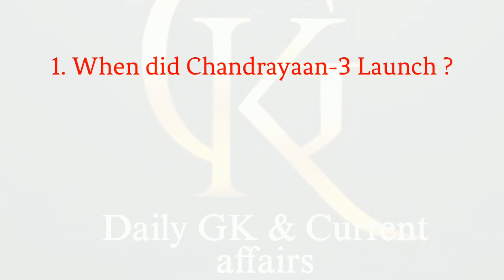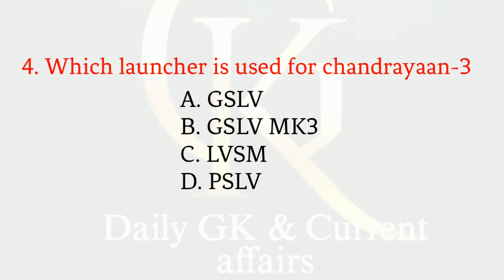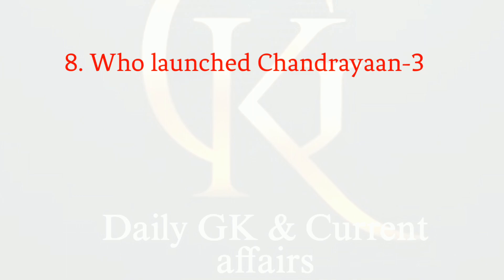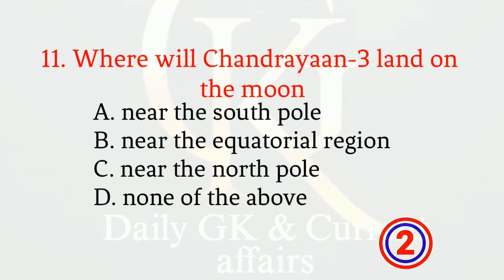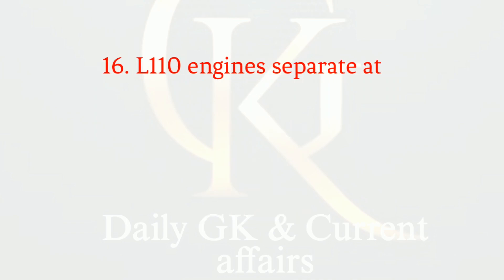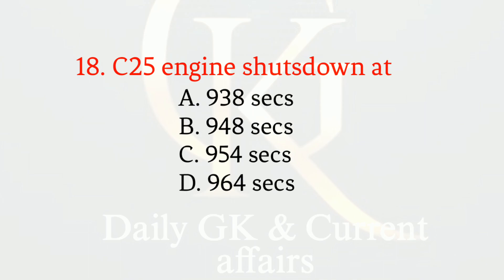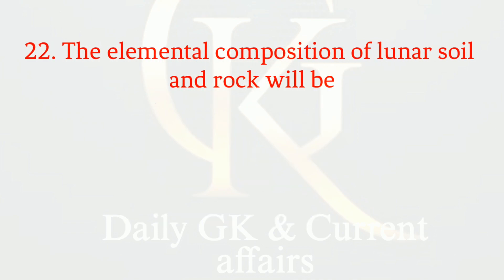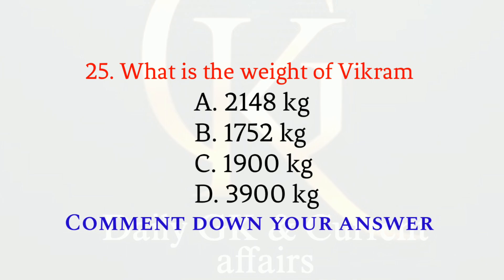Current affairs Chandrayaan-3 | GK-GS Questions and Answers | Most Important for various exams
Lets have some important general knowledges for various competitive exams.